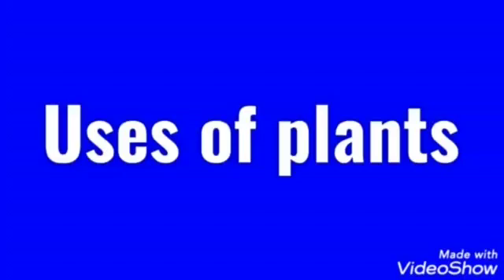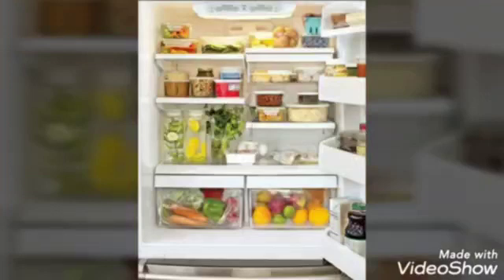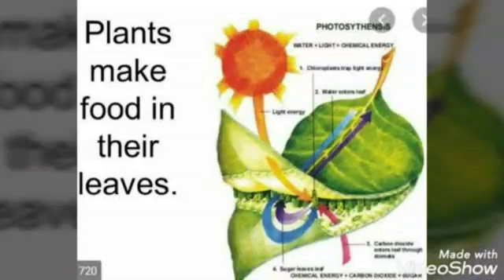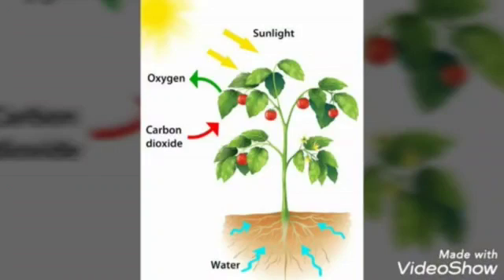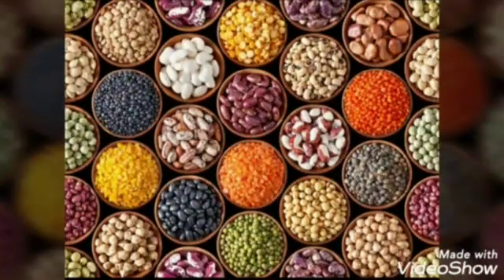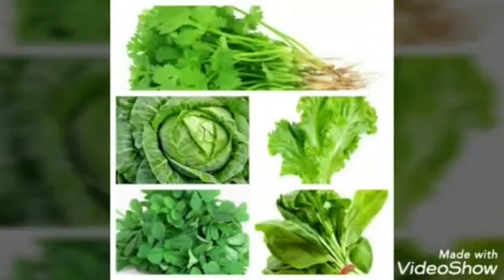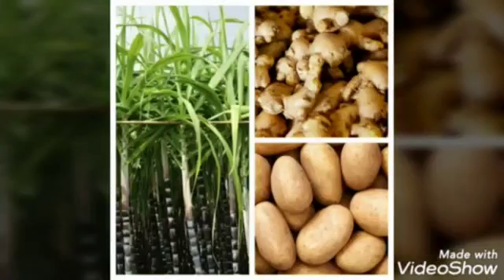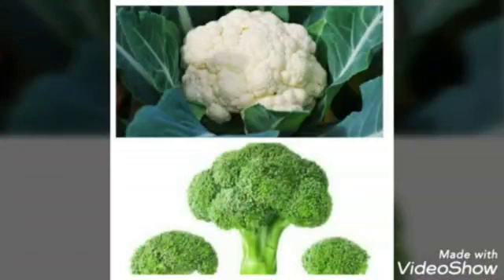Std 2 EVS Ls 2 Uses of Plants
This video contains details about  uses of plants.